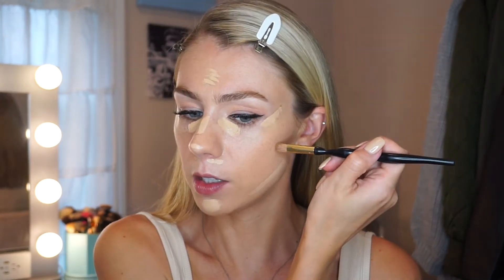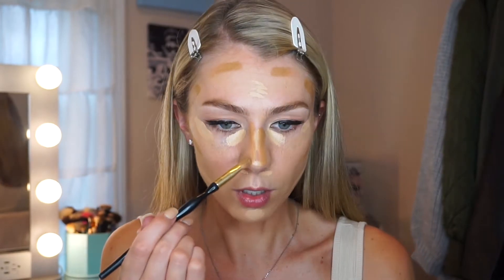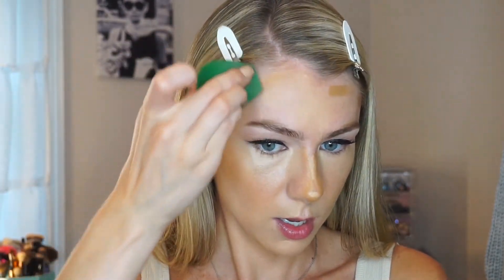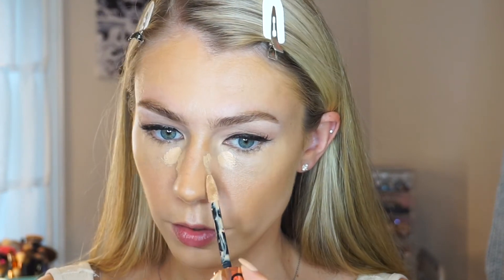First Impressions | NEW Anastasia Beverly Hills Magic Touch Concealer and Cream Bronzer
Hey babes todays video is a first impressions on the new Anastasia Beverly Hills Magic Touch Concealer and Cream Bronzer.

Magic Touch Concealer
Shade: 5
Price: $29.00

Cream Bronzer
Shade: Amber
Price: $35.00

➯FAQ's:
Camera: Sony Alpha A5000 Mirrorless Digital Camera with 16-50mm OSS Lens
Editing: iMovie